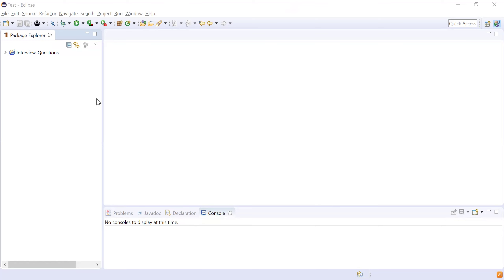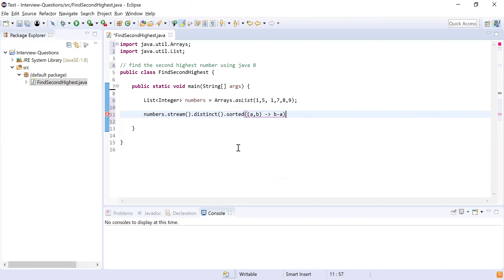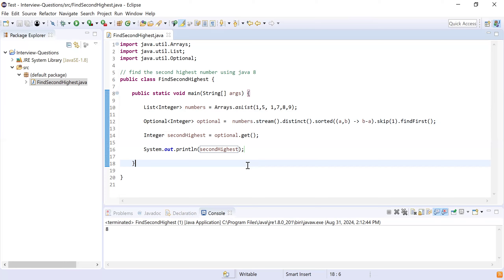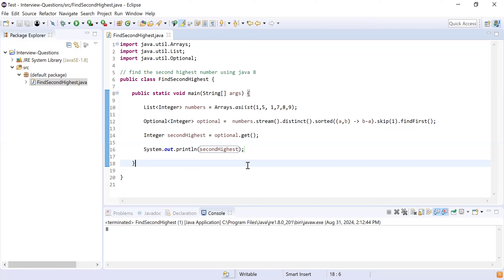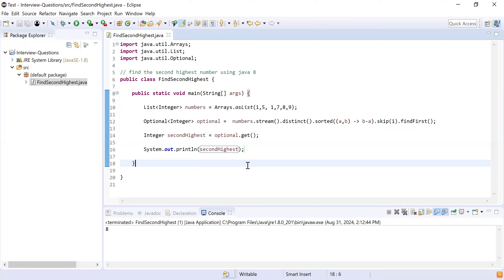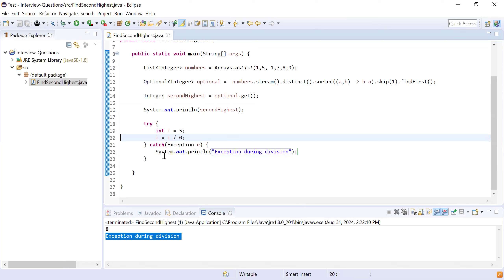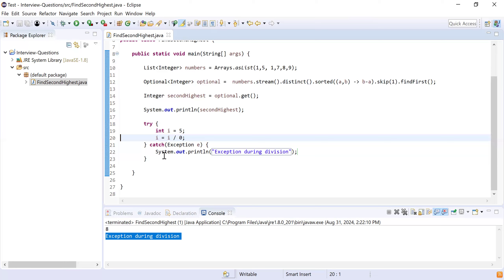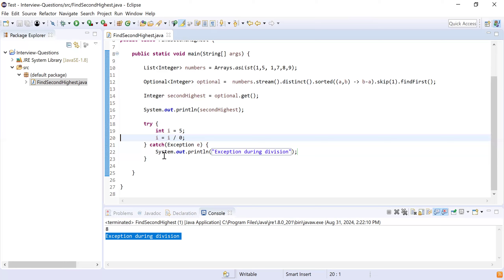Capgemini Java Interview 2024 | Spring Boot | Microservices | Database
In this video, we are going to talk about Java, Spring Boot, Microservices, and database.

This is an interview of Capgemini where candidate has 5 years of experience and he got 17 LPA.